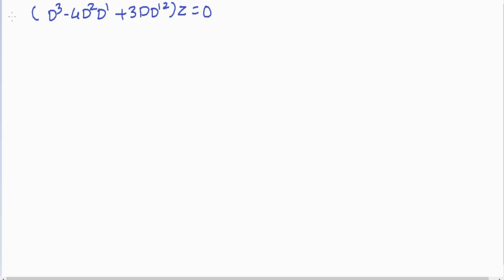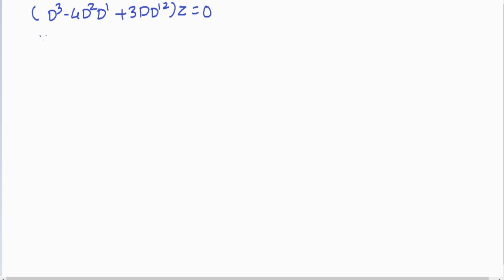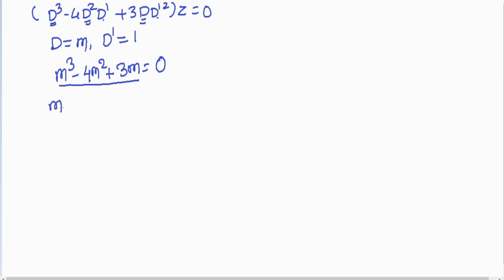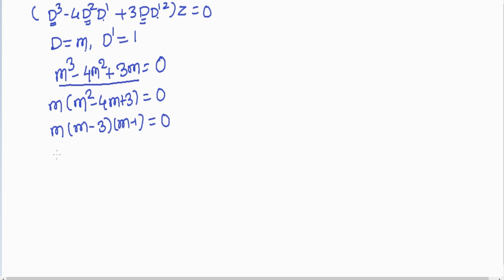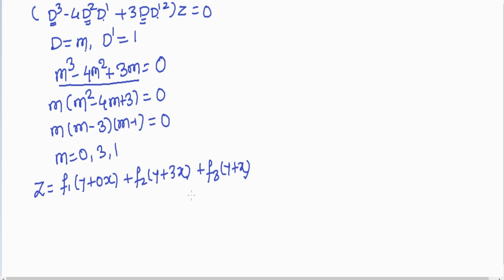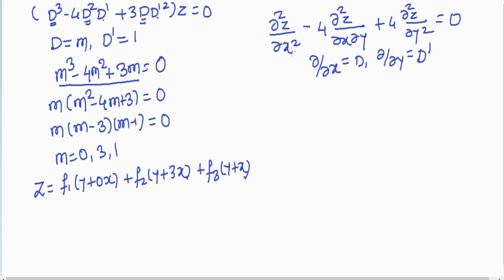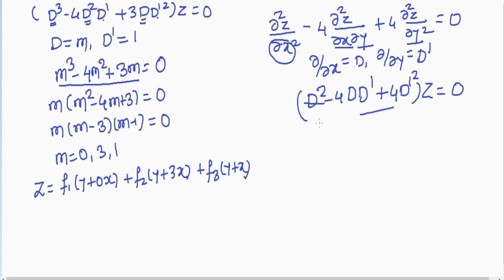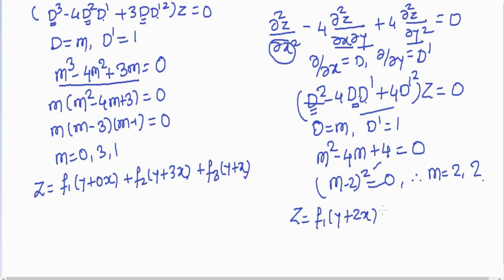Linear homogenous PDE with constant coefficients (examples)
In this video,  finding of complementary function is explained with example